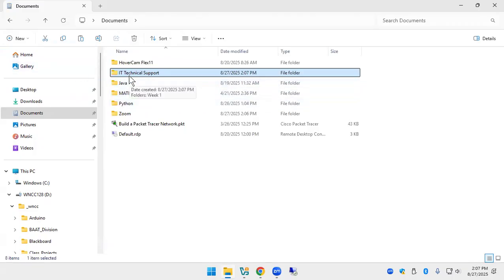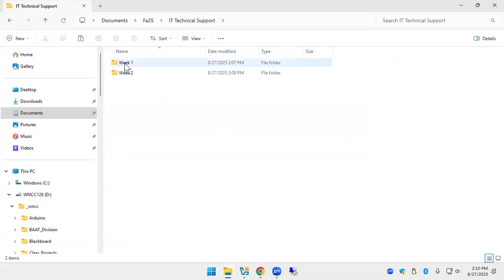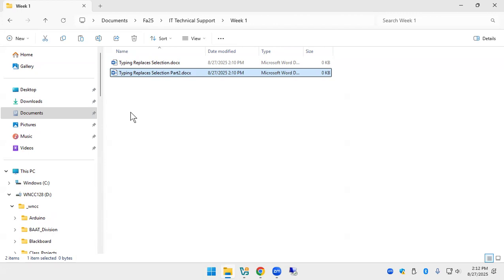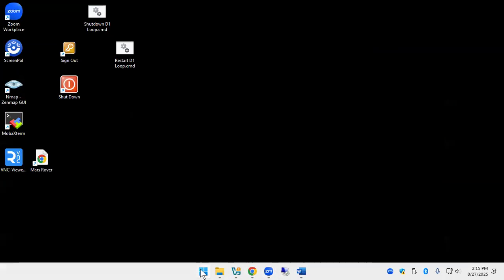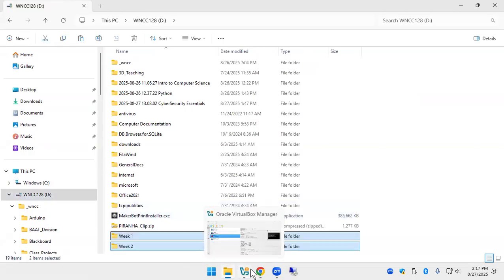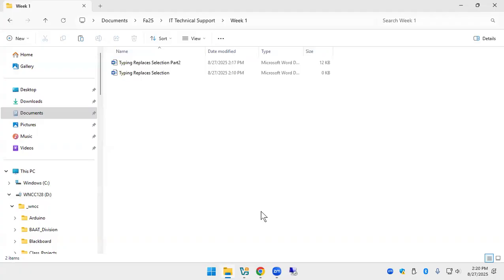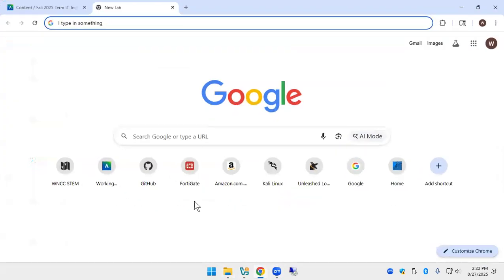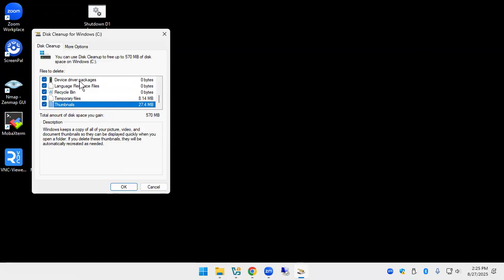IT Technical Support File Management